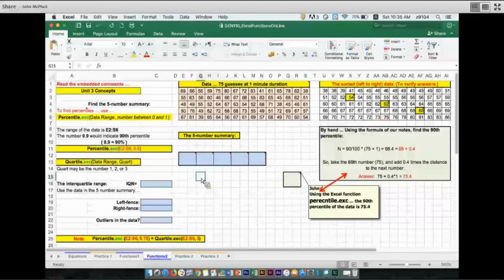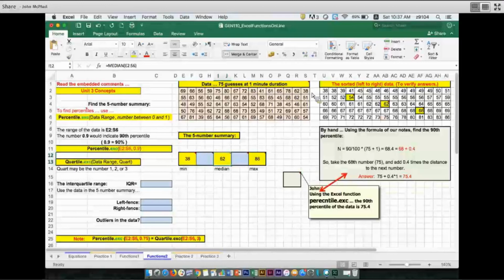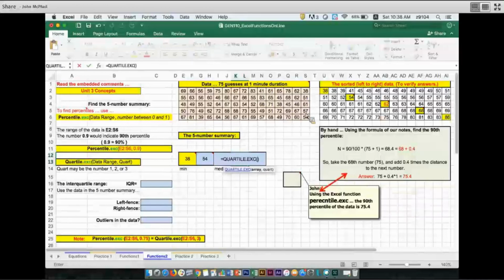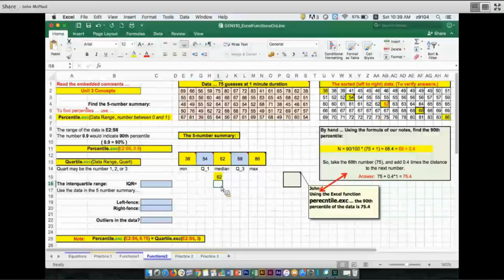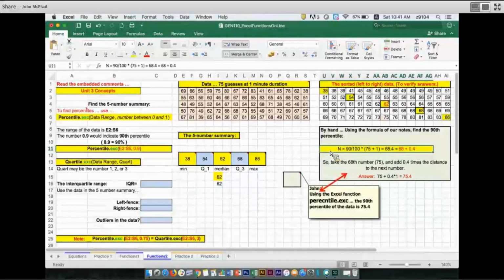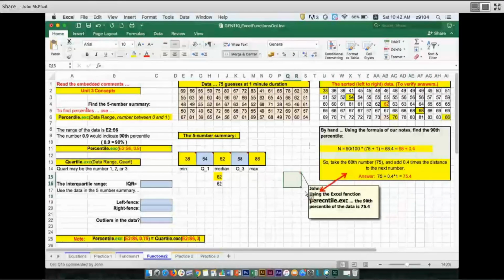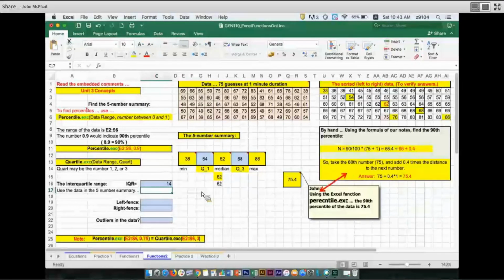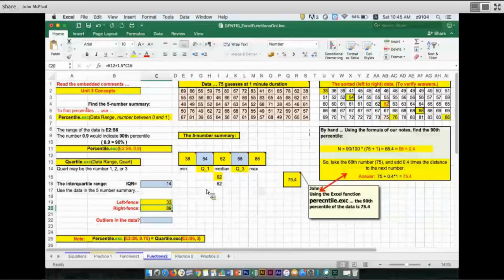Excel Worksheet - Functions2 Tab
Percentile.exc, Quartile.exc functions.
The 5-number summary of data.